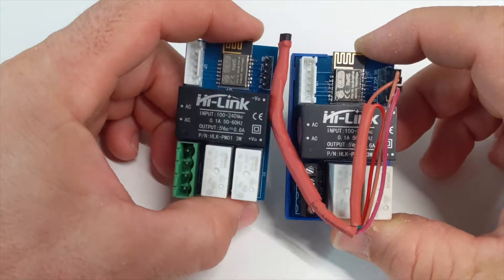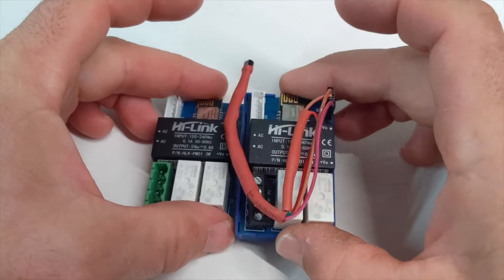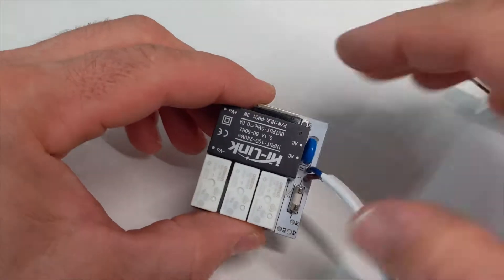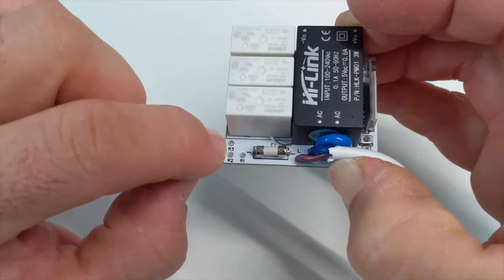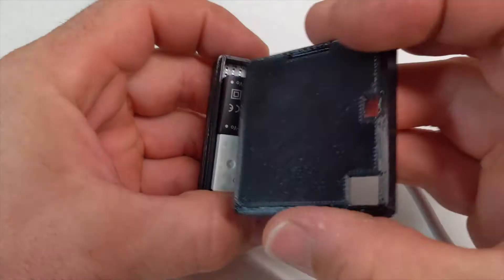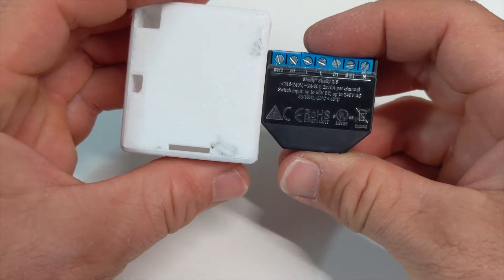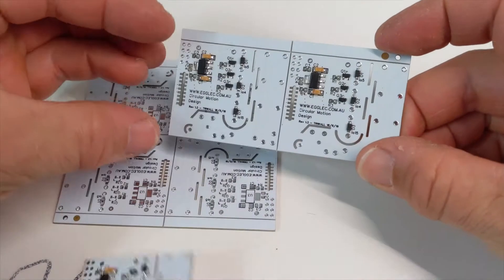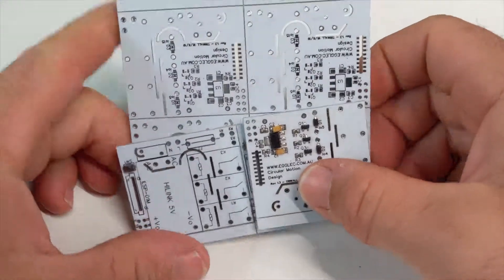ESPHOME 3 CHANNEL RELAY MODULE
Wifi relay module designed to go behind switch plate. 3 x 240v output and 4 x Low voltage inputs for switches.  Running ESP8285 module, can be loaded with Tasmota or ESPhome and linked into Home Assistant. Inputs can be used to trigger relays or scene's within Home Assistant.  I'm going to make a 2 part video on how to make and install the module inside a wall switch if you would like to make your own.